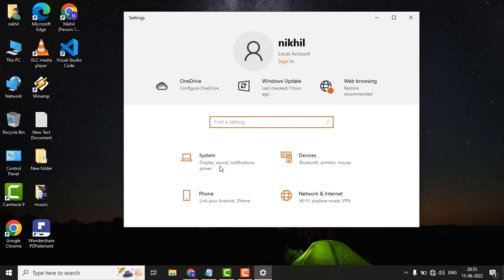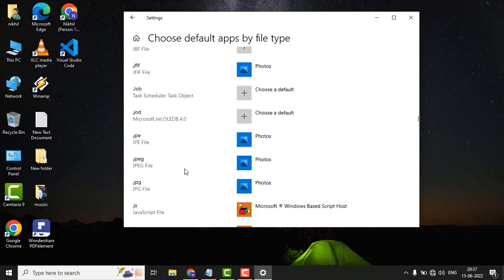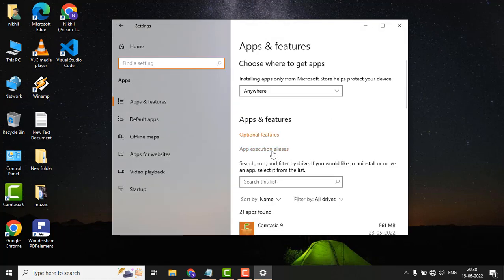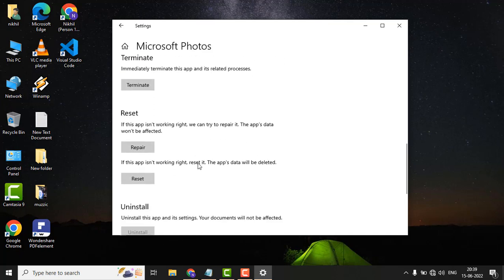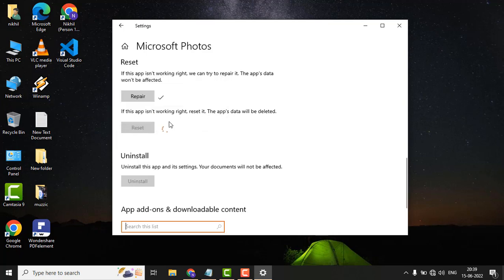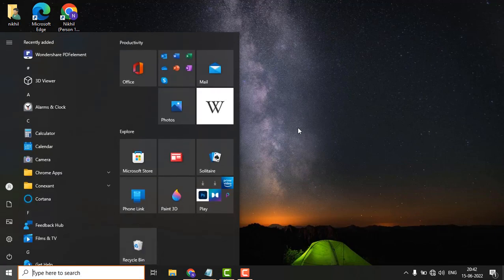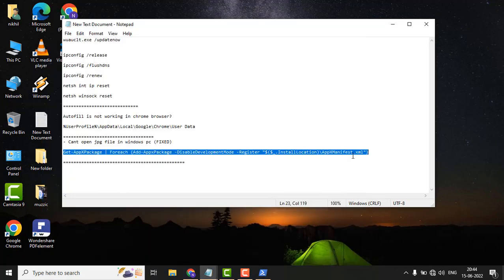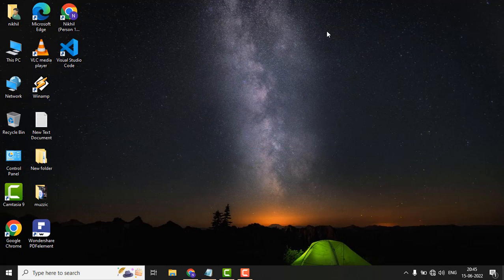JPG/JPEG file is not opening in windows PC (FIXED)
Command : Get-AppXPackage | Foreach {Add-AppxPackage -DisableDevelopmentMode -Register "$($_.InstallLocation)\AppXManifest.xml"}